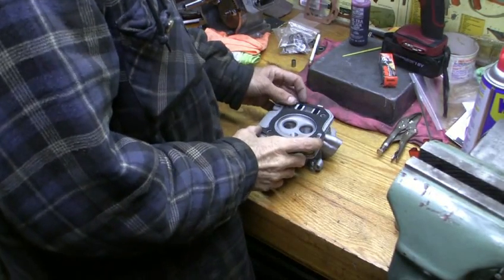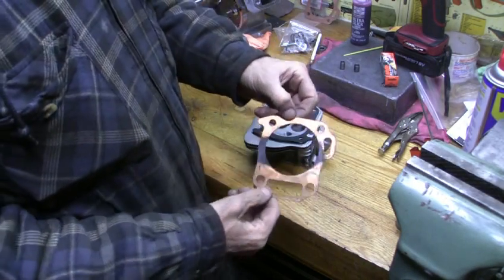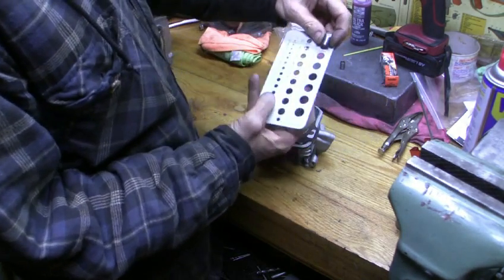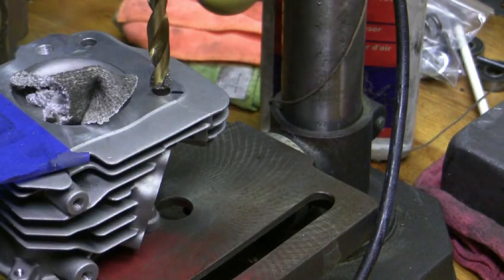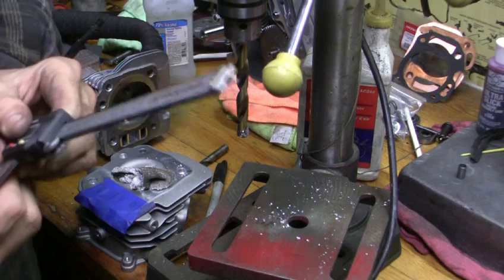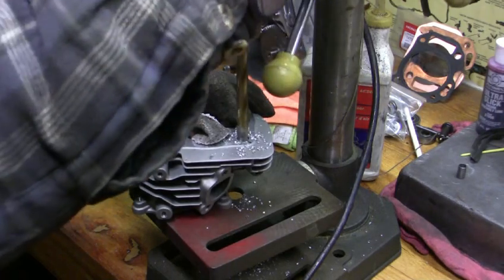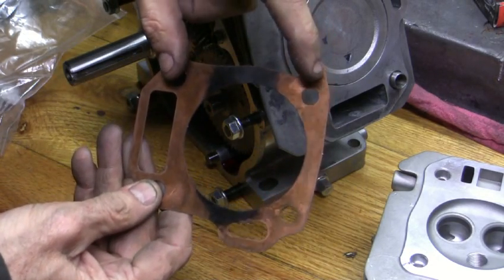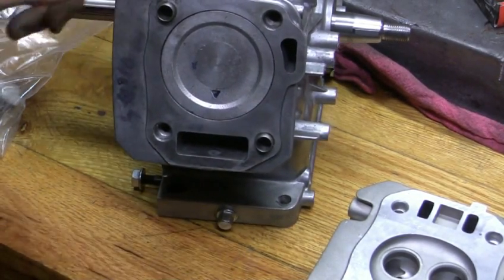Fitting TG-1 HI-FLOW racing head to a H.F. Predator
Fitting TG-1 HI-FLOW, HI-PERFORMANCE racing HEAD to Harbor Freight Predator 212cc engine. One of the most sought after heads by engine builders for use on the clone racing engines, and generally recognized as the best flowing heads ever produced for these engines. Drilling the dowel pin holes for the larger Harbor Freight Dowel Pins.